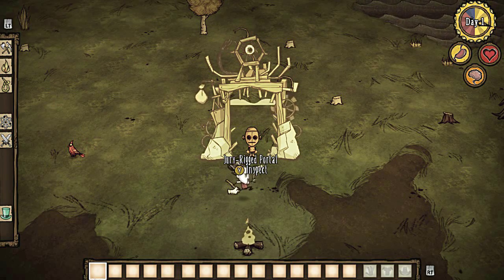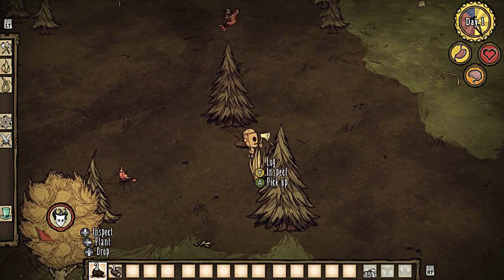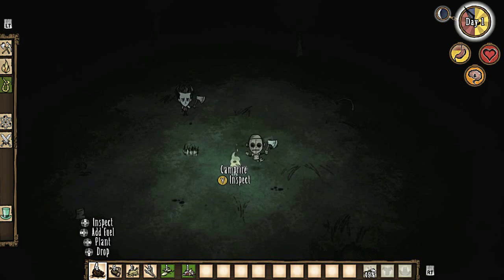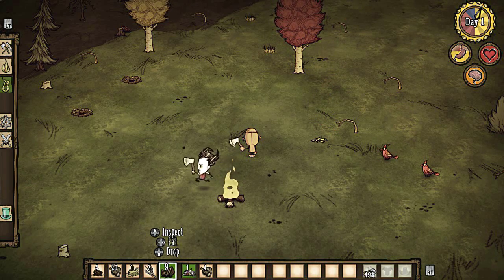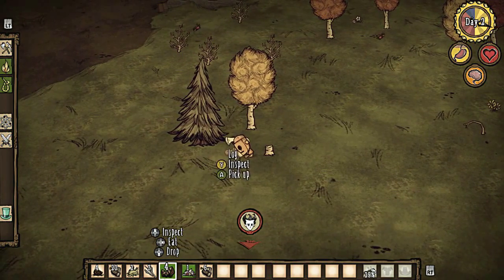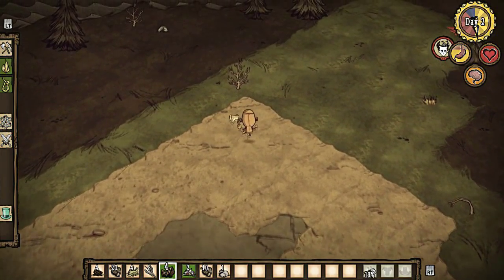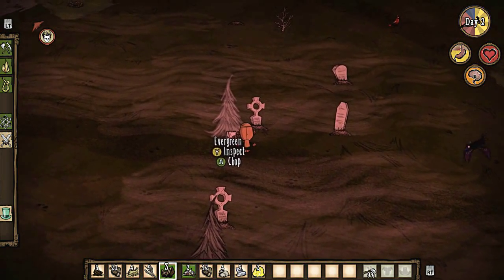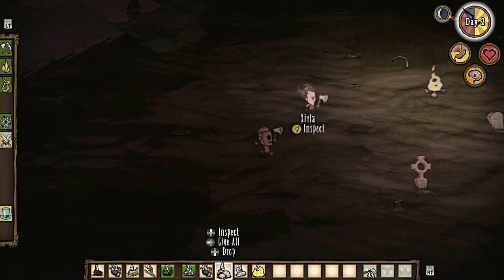Don't Starve Together. #1: "Bumbling Together!" [w/ Very Cute GM] [HD]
In this video: Newbie that I am, I jump in and begin playing the fun "Don't Starve, Together" survival / crafting game along with a friend; Very Cute GM (please visit her channel ), who shows me the ropes of how the game works. Much bumbling ensues.

Game description: "Enter a strange and unexplored world full of strange creatures, dangers, and surprises. Gather resources to craft items and structures that match your survival style. Play your way as you unravel the mysteries of this strange land.

Cooperate with your friends in a private game, or take your chances with strangers online. Work with other players to survive the harsh environment, or strike out on your own. Do whatever it takes, but most importantly, Don't Starve."

*Note: The Developers of the Don't Starve games give permission to make videos of their game for YouTube: "If you want to upload videos of or about Klei Entertainment games to video sharing and streaming sites (like YouTube & Twitch etc.) you can absolutely put ads on them."
Source (from Don't Starve Developer's website Support page):

*Note: This video may contain some game spoilers.

Have a YouTube channel and looking for a good Network to Partner with? If so, click the following link. Cheers! :)
Intro & outro music is from the tune & album "Don's Techno Mash", which I composed myself.
To hear to the full version or to get it, visit my BandCamp

Thank you for your support.  Cheers! :) --Don.